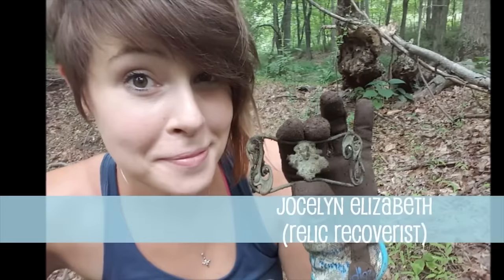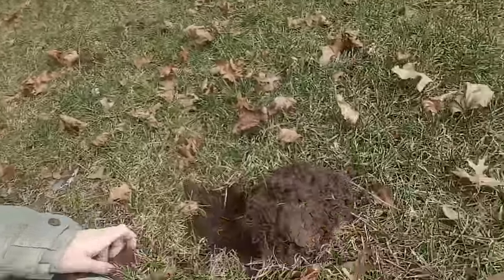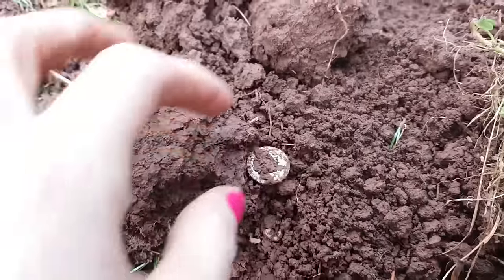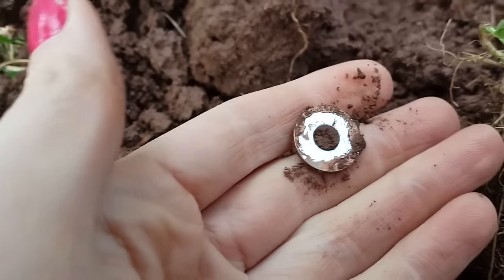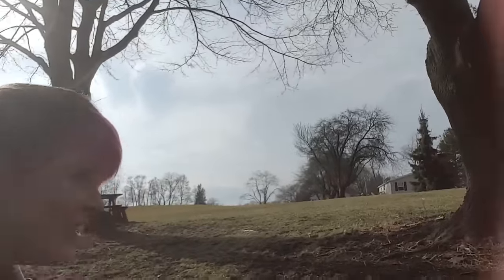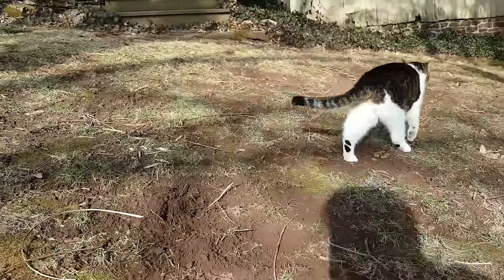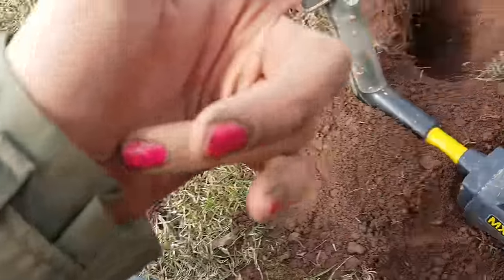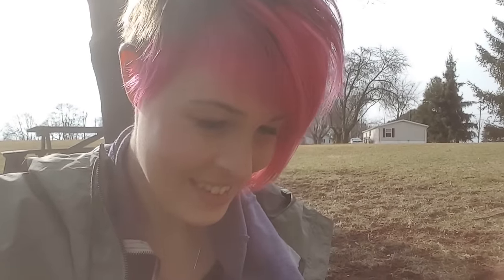Bucket-list Civil War Bullet - Metal Detecting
I set off on a solo dig and found my first three-ringer!

My Gear: MX Sport (Metal Detector) by White's Electronics, Detech Ultimate 13" Coil, TRX (Pinpointer) with pink shell by White's Electronics, Piranha (Shovel) by Predator Tools, DigMaster (Hand Digger) by White's Electronics, Samsung Note 5 Phone (Camera), iMovie (Editing Software).

(Read my column in every issue.)